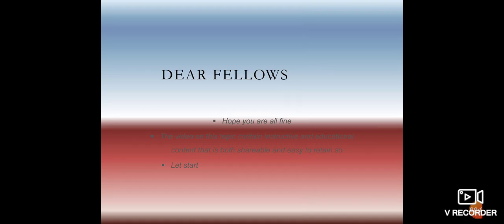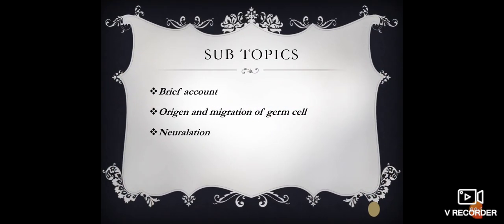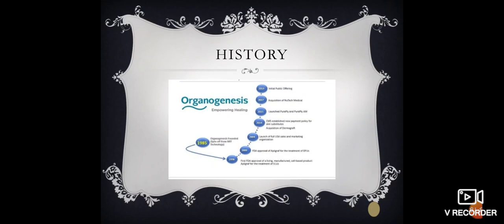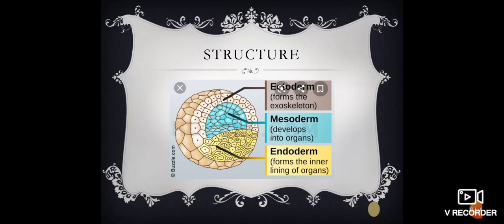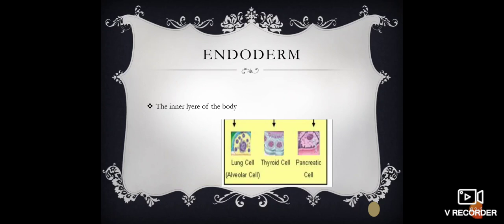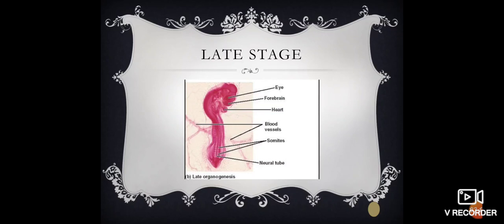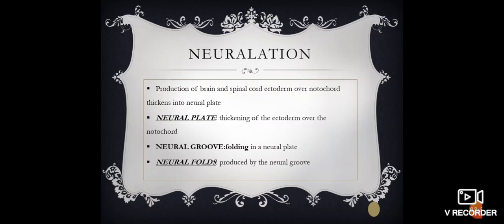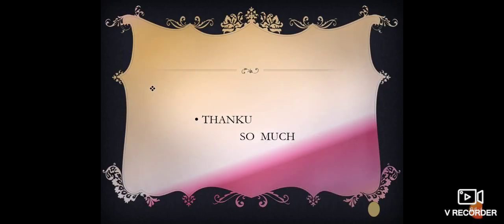Stages of Organogenesis Zoology |LCWU|life Sciences with Mehwish Khan BS| 4 years